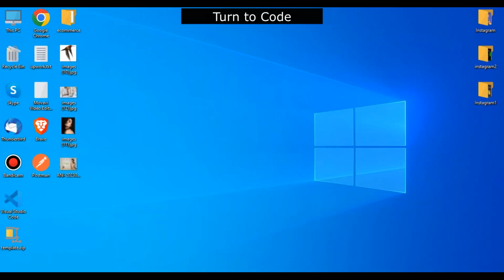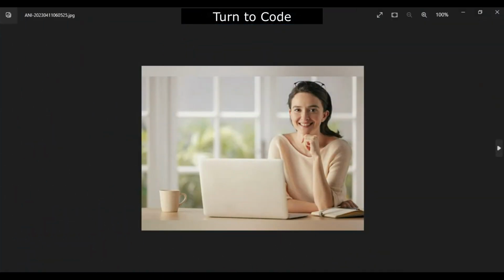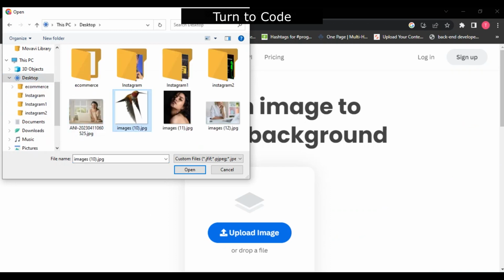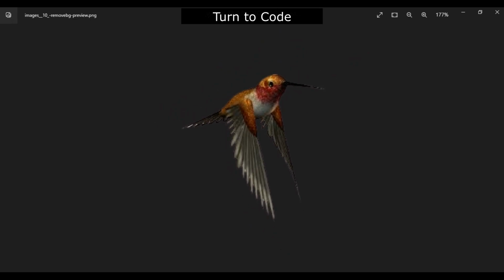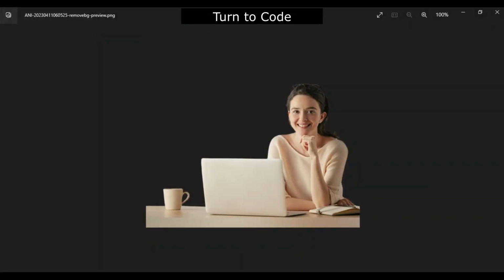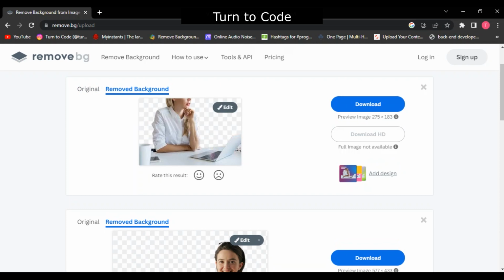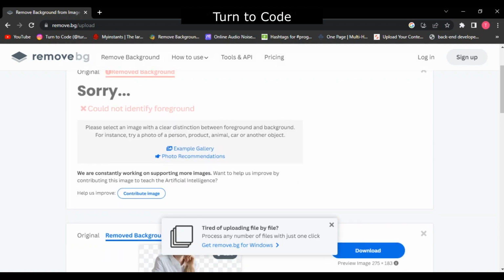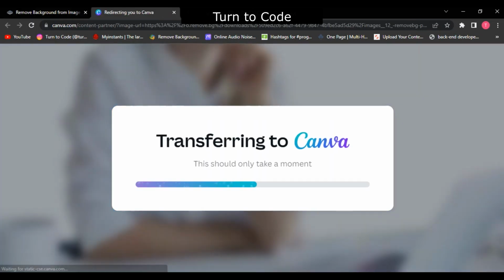How to remove background of any image for free in one click || Tips and Tricks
How to access canva for free:-

x x